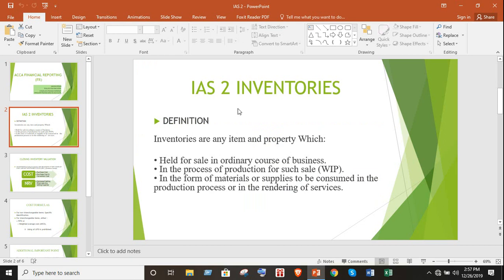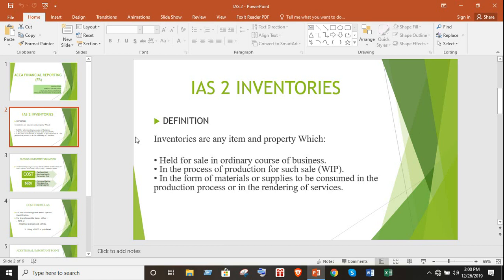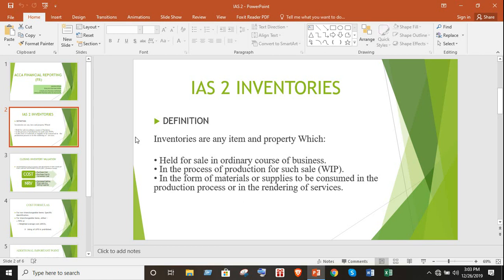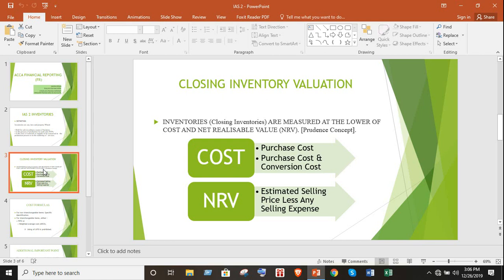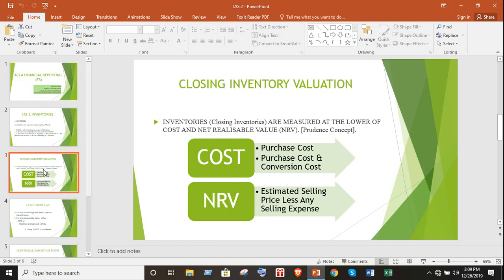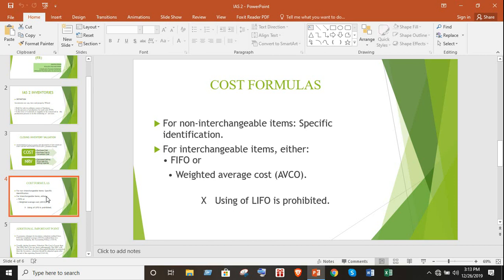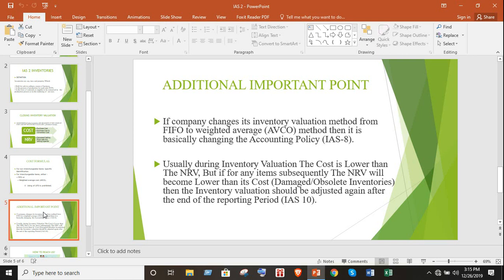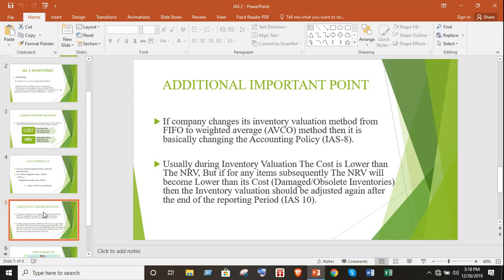IAS 2 INVENTORIES ACCA FR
IAS 2 Inventories contains the requirements on how to account for most types of inventory.